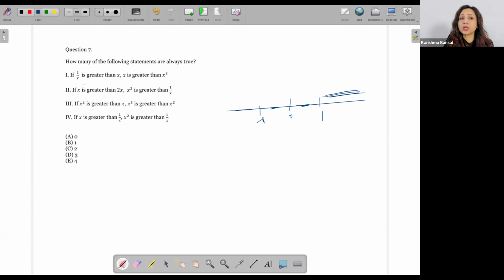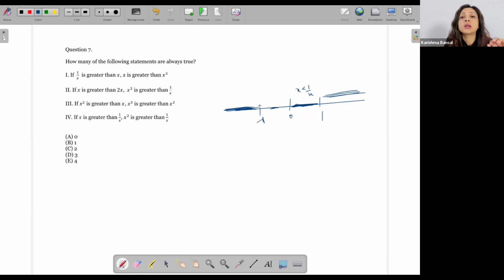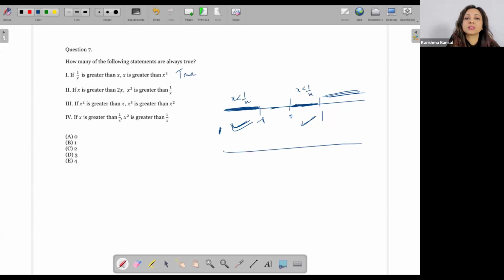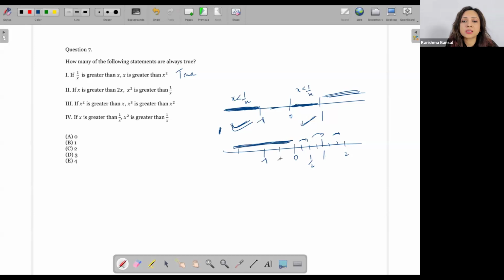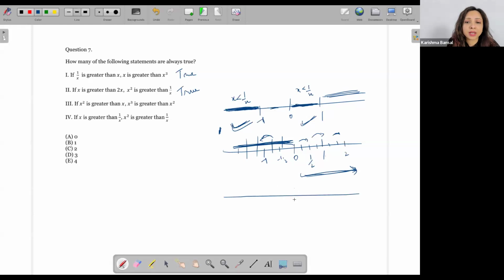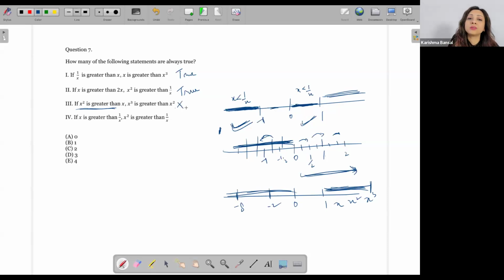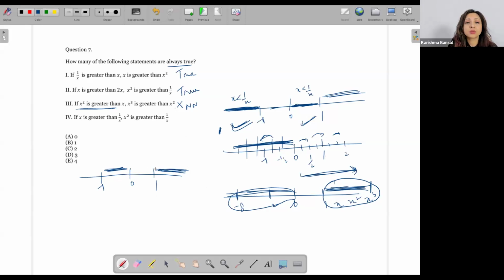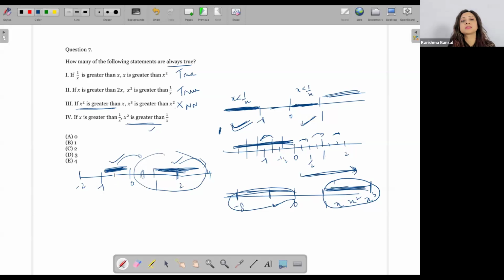GMAT Comparisons - Relation on the Number Line